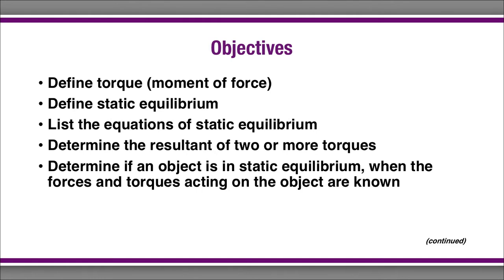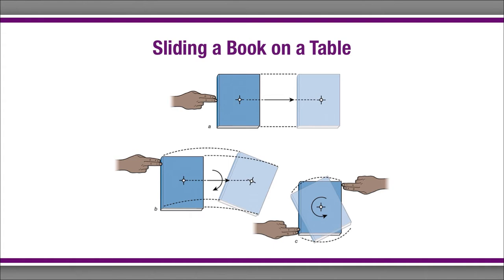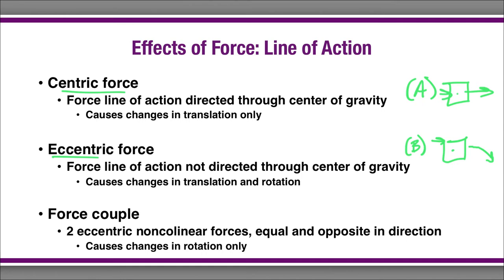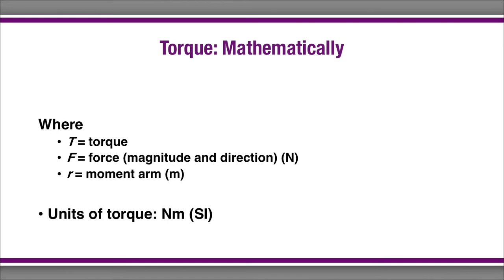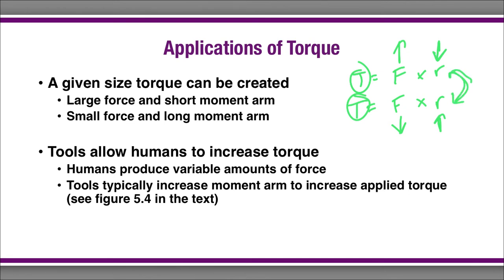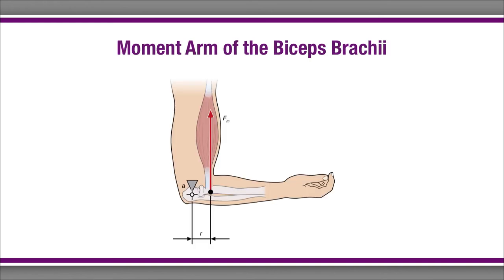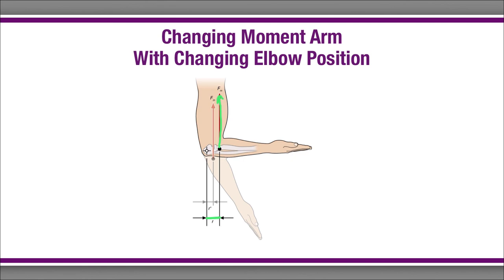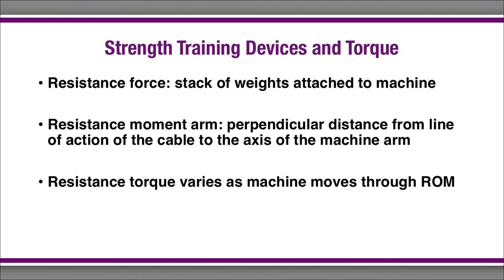KIN 311_Torques and Equilibrium (Part 1).mp4